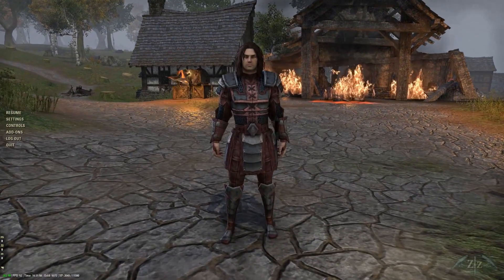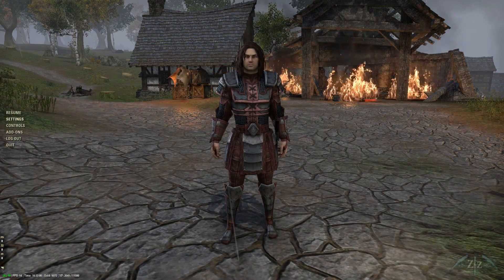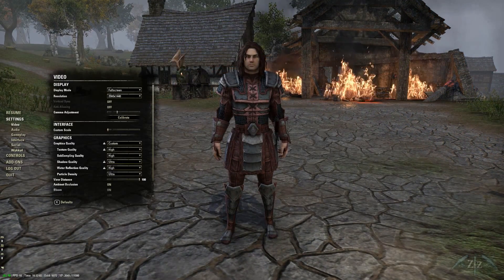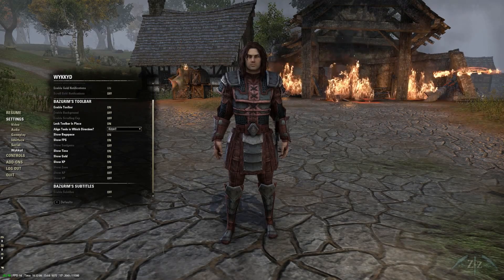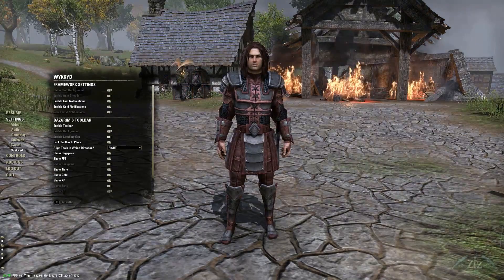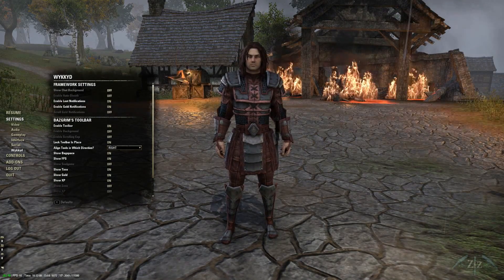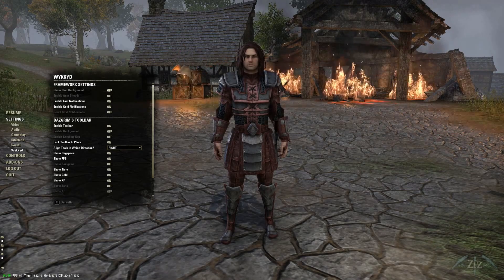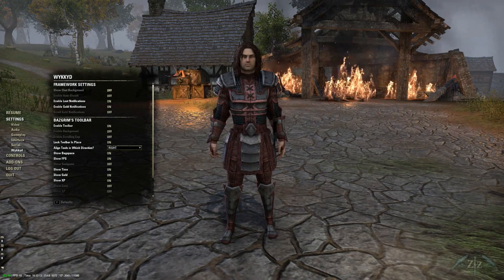ESO Addons - Wykkyd's Framework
A review of the Wykkyd's Framework addon.

Tesotools.com
ESOUI.com